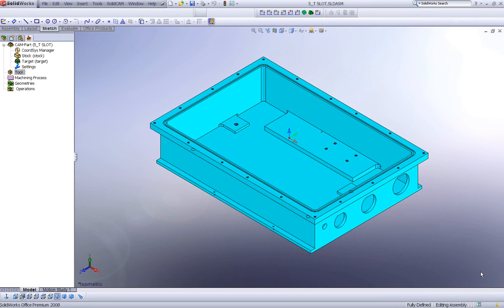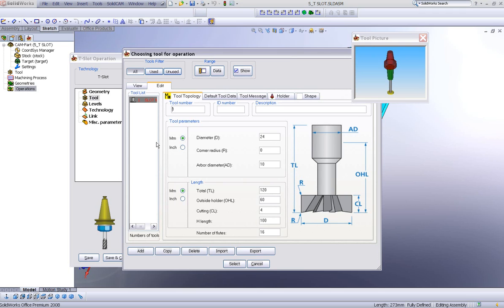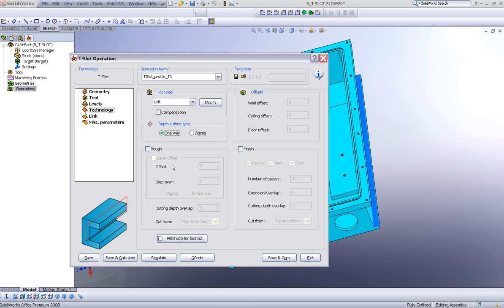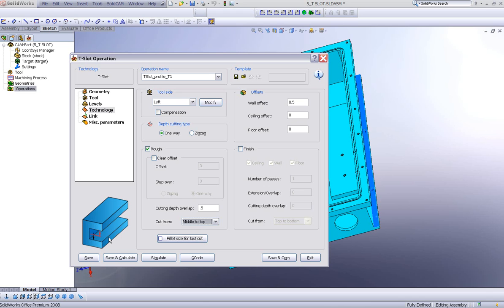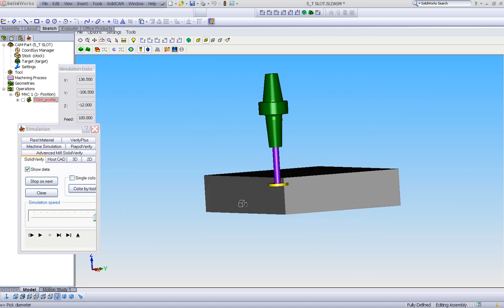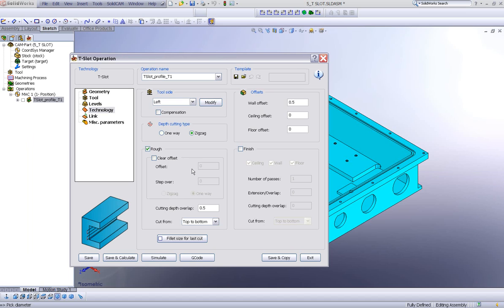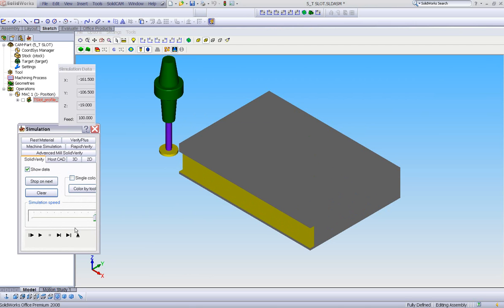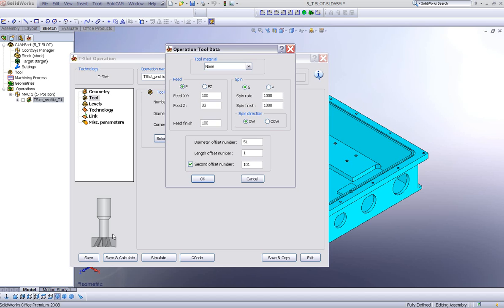What's New in SolidCAM 2008: T-Slot Operation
This film demonstrates the new operation in SolidCAM 2008 called T-Slot